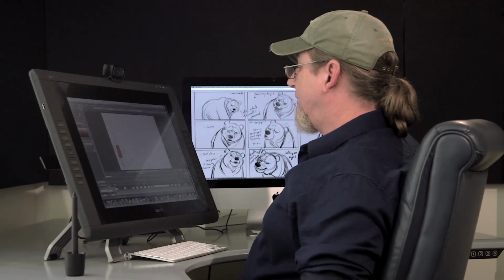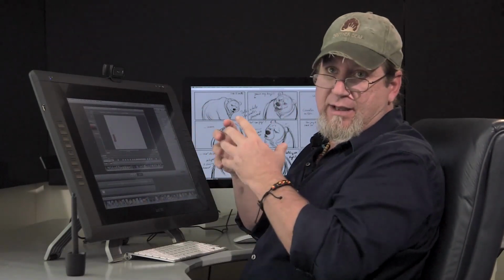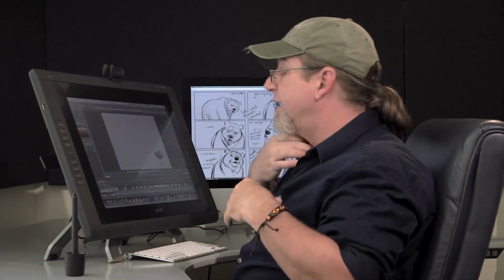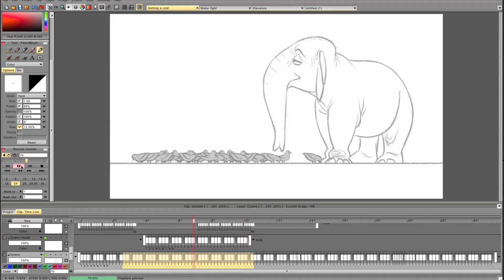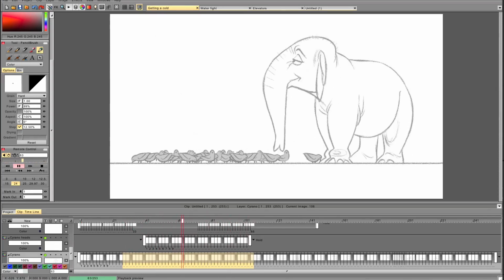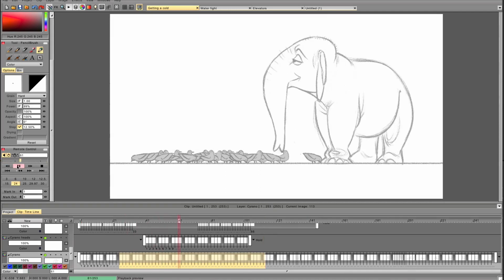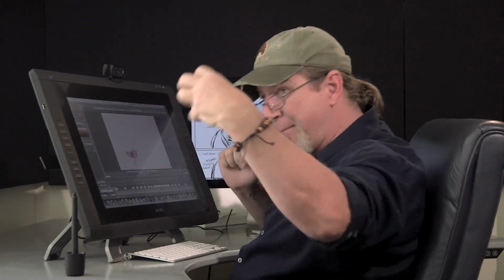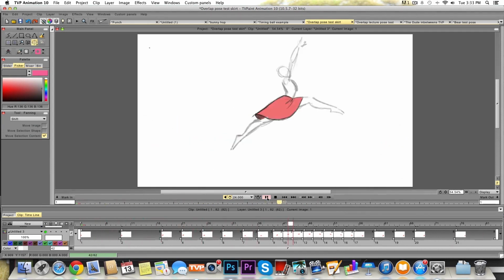Foundations 6 - Slow-In and Slow-Out